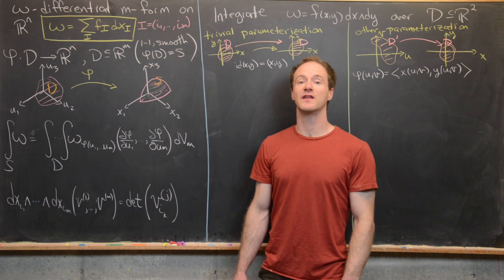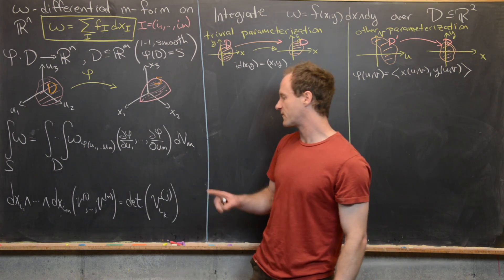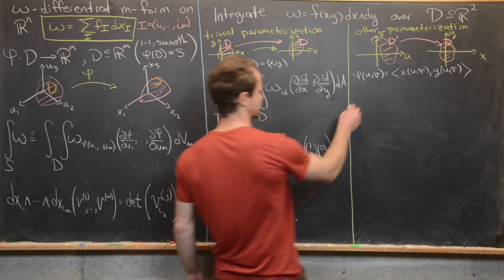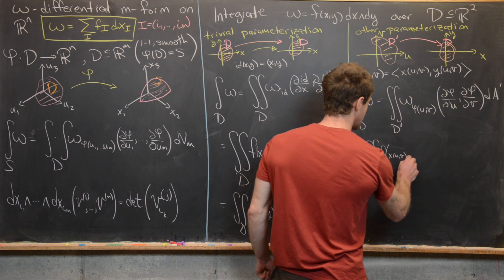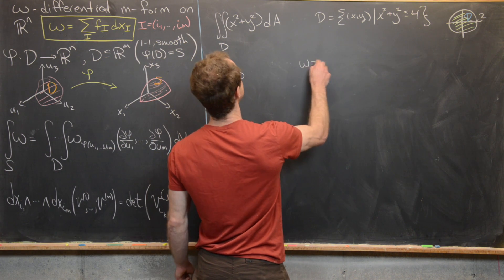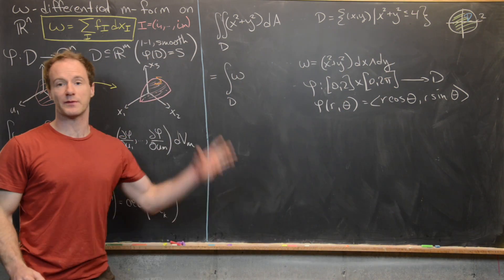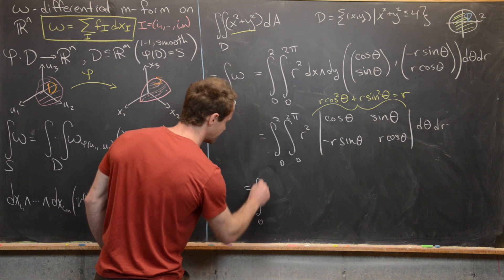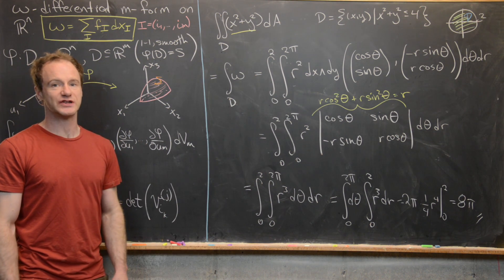Differential Forms | Change of variables via integrating 2-forms.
We show that the classic change of variables formula from Calculus 3 is equivalent to reparameterizing the surface over which a two form is integrated.

Differential Forms: